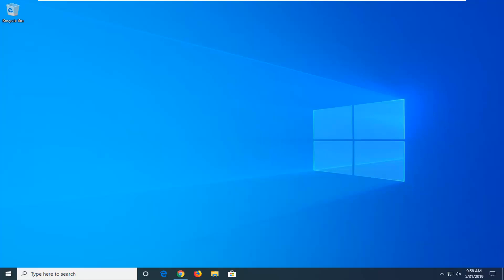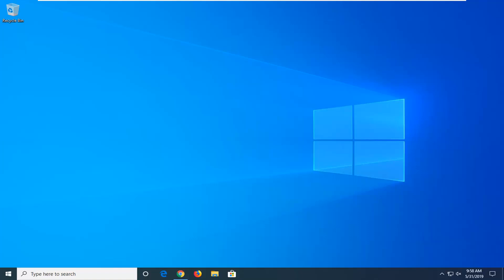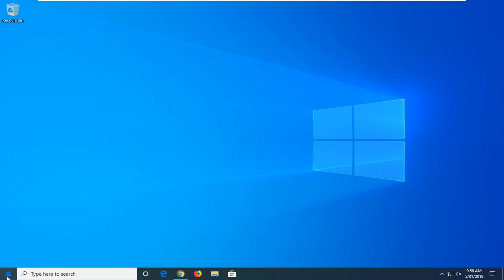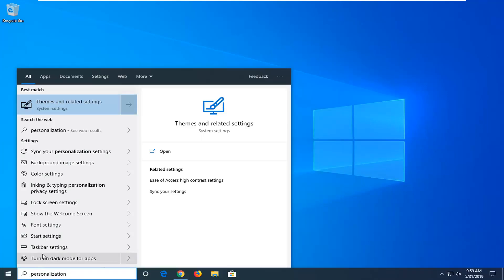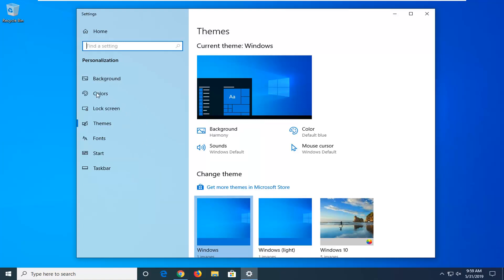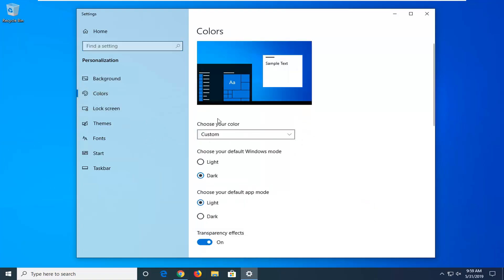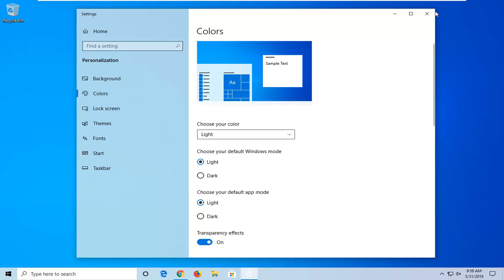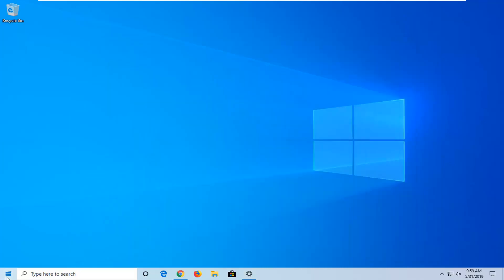How to Enable Latest Light Theme for Windows 10 [Tutorial]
Starting in Windows 10 Build 18282, the operating system includes a new light theme that changes the color of the Start menu, the taskbar, and the Action Center to white with acrylic effects. Also, the 'Colors' page of the Settings app was updated to include a set of new options to customize the appearance.